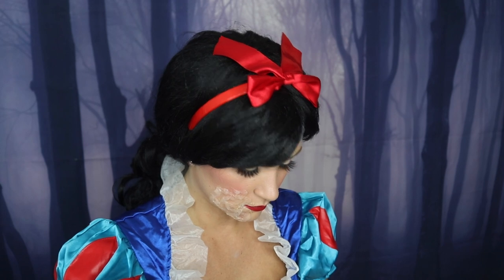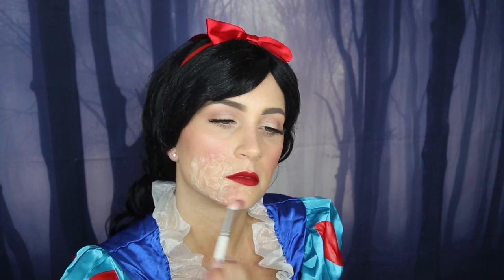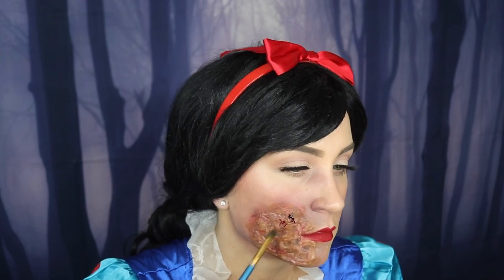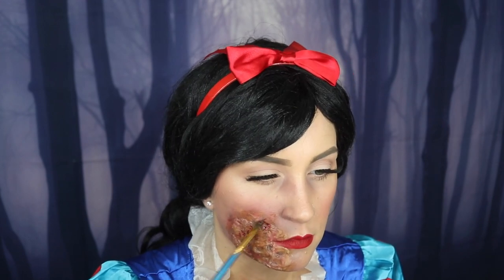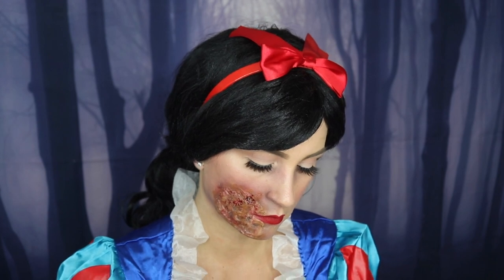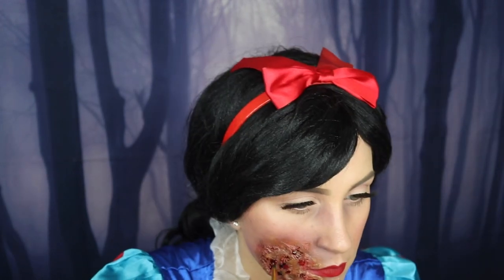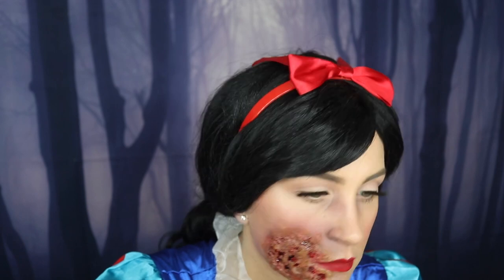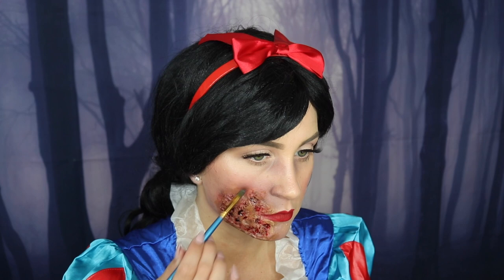CREEPY Snow White | 13 Days of Halloween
Hey yall! For today's 13 Days of Halloween I am recreating a creepy Snow White. I will link the original video down below. I am loving these twisted Disney princess looks and I hope yall are too. This one is super easy to recreate if yall want a cool Halloween costume. Even if you don't want to do the rotten mouth, the face makeup is super easy. Be sure to tag me if you do recreate any of my looks! I would love to see what yall come up with.

Products used-
Anastasia luminous foundation

Tarte shape tape ultra creamy

Coverfx blush

Benefit powmade brow pomade

Tarte tartelette in bloom palette

Charlotte Tilbury pillow talk mascara

Tarte lashes wifey

Stila stay all day liquid lipstick in shade fiery

3rd Degree silicone

Similar silicone

Face paint

Fake blood